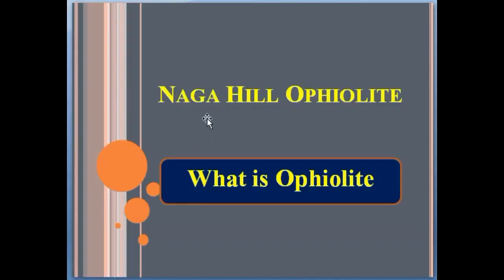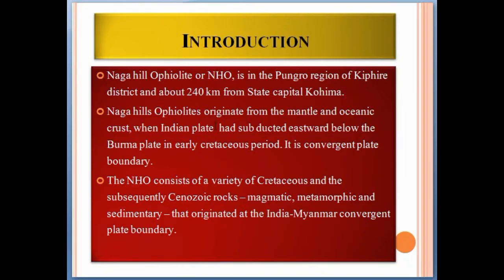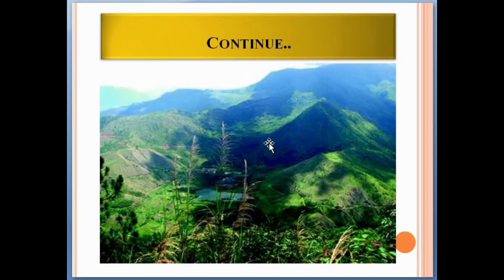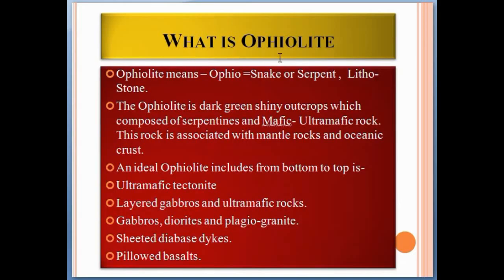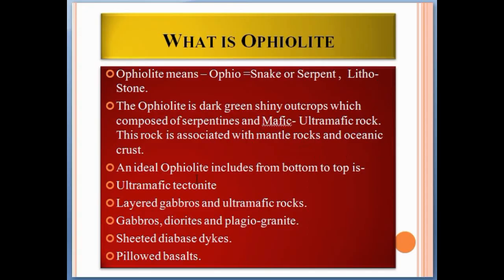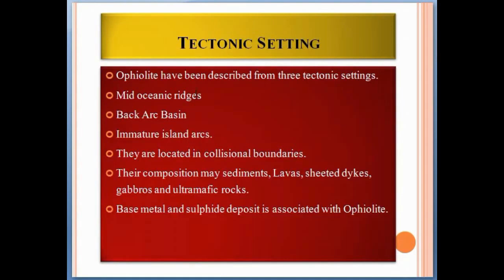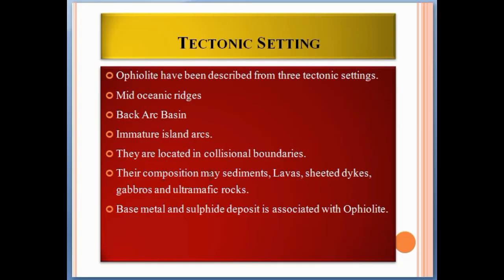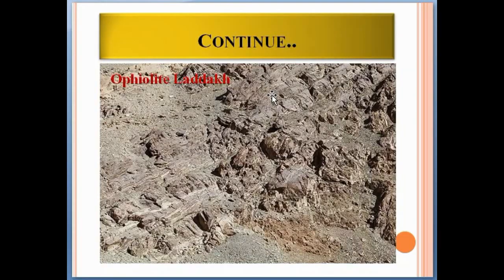Naga hills Ophiolite: What is Ophiolite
Naga hill Ophiolite or NHO, is in the Pungro region of Kiphire district and about 240 km from State capital Kohima.
Naga hills Ophiolites originate from the mantle and oceanic crust, when Indian plate  had sub ducted eastward below the Burma plate in early cretaceous period. It is convergent plate boundary.
The NHO consists of a variety of Cretaceous and the subsequently Cenozoic rocks – magmatic, metamorphic and sedimentary – that originated at the India-Myanmar convergent plate boundary.

What is Ophiolite
Ophiolite means – Ophio =Snake or Serpent ,  Litho-Stone.

The Ophiolite is dark green shiny outcrops which composed of serpentines and Mafic- Ultramafic rock. This rock is associated with mantle rocks and oceanic crust.
An ideal Ophiolite includes from bottom to top is-
Ultramafic tectonite
Layered gabbros and ultramafic rocks.
Gabbros, diorites and plagio-granite.
Sheeted diabase dykes.
Pillowed basalts.